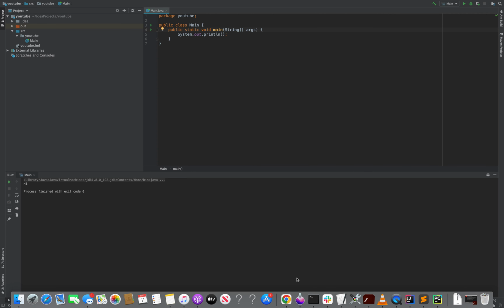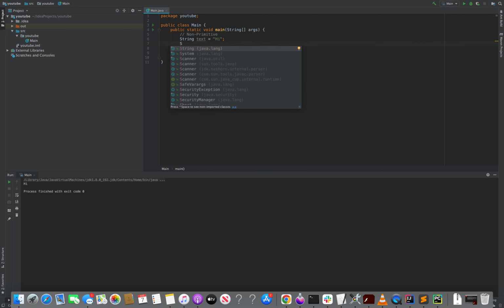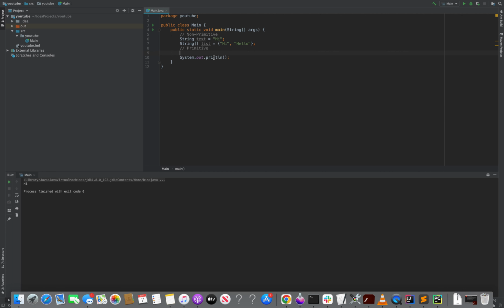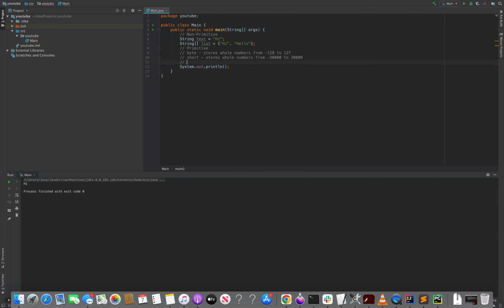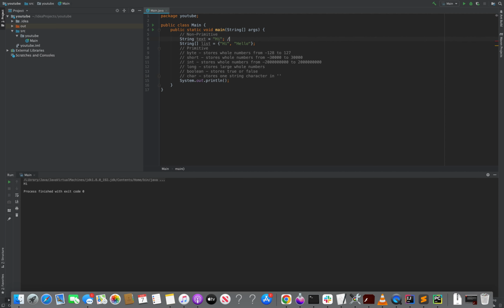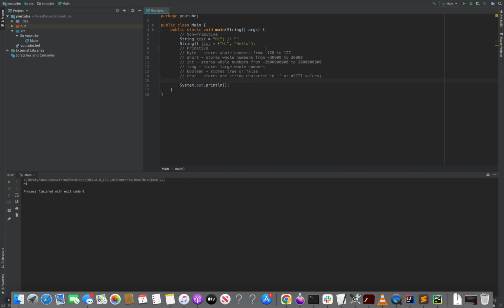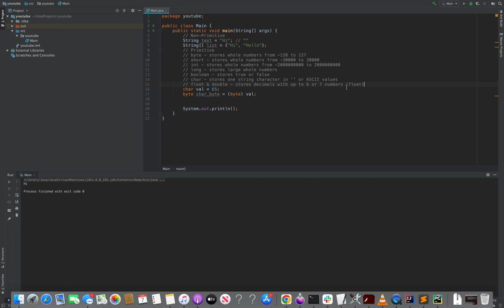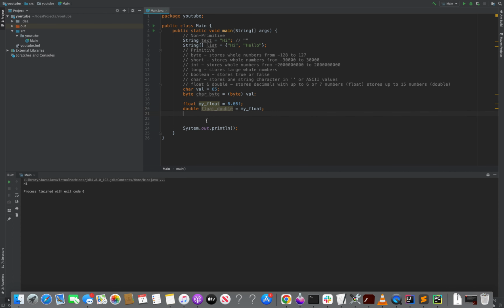Java beginner tutorial 2: Variables & Data Types